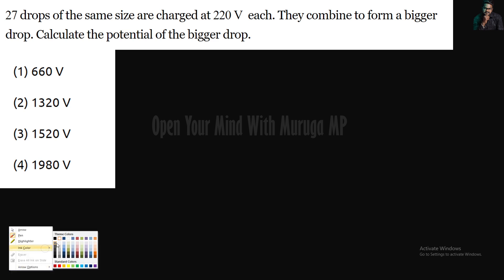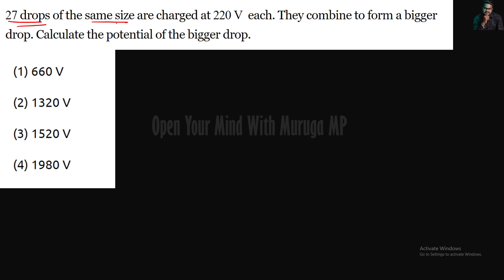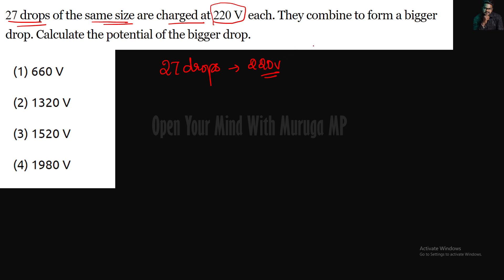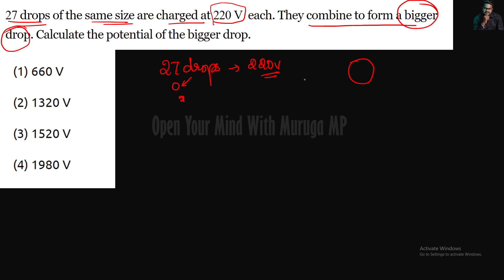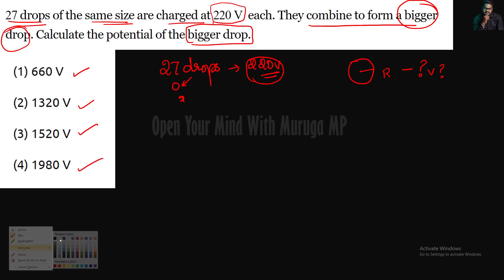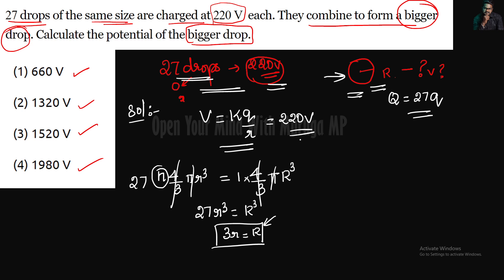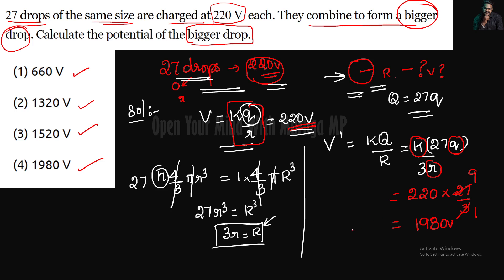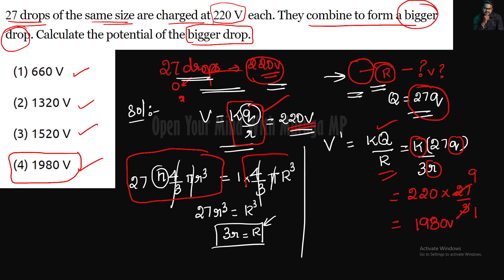NEET PYQ'S Series|Solving Physics PYQ|15|Tamil|Muruga MP#neetmurugamp#physics#muruga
Welcome to